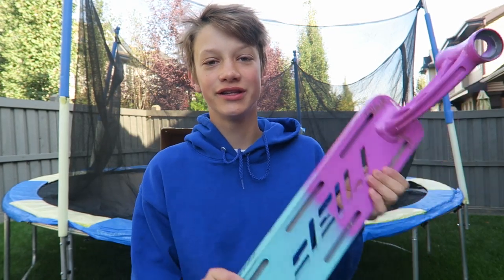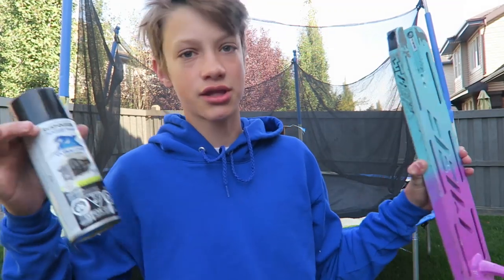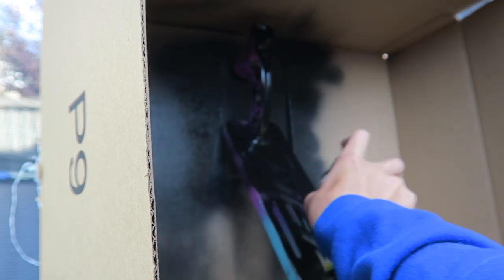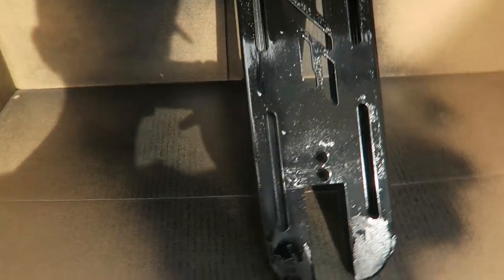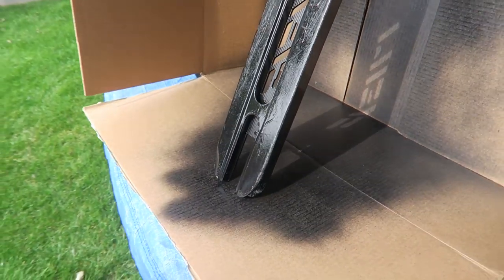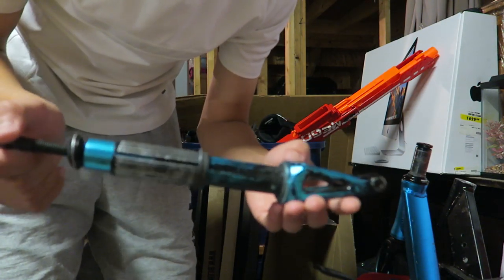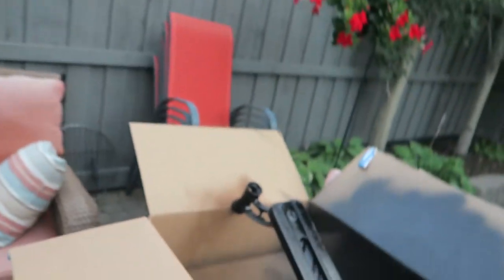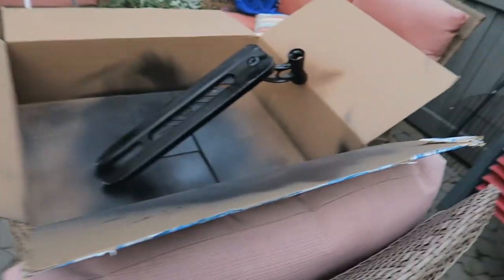Spray Painting My VX9!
Spray painting my Madd Gear Vx9 Scooter Deck!
Thank you all so much for watching!

Socials:
Music: Background: Blue Boi-Lakey Inspired Cinematic: Just Roll With It-DJ Quads

Small Main Camera
Camera Canon T3i
Fisheye Lens